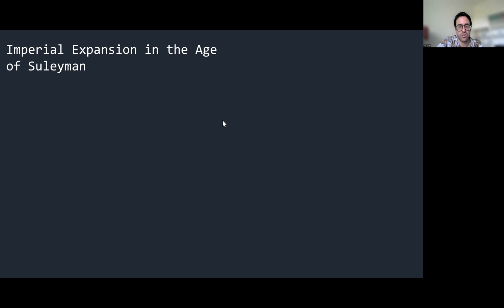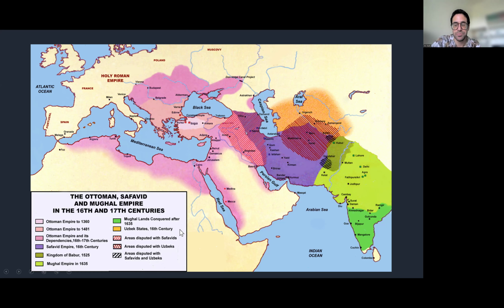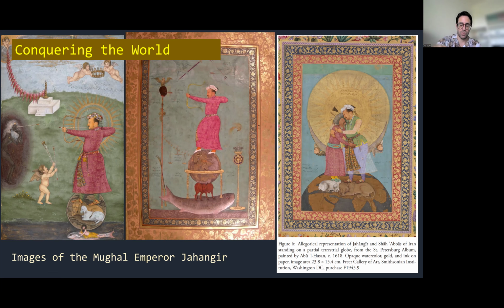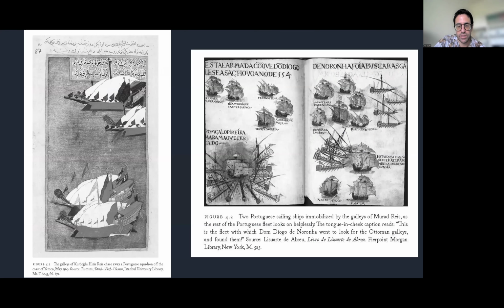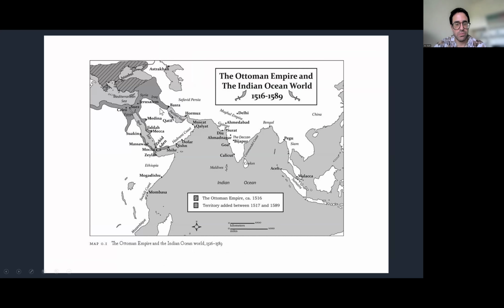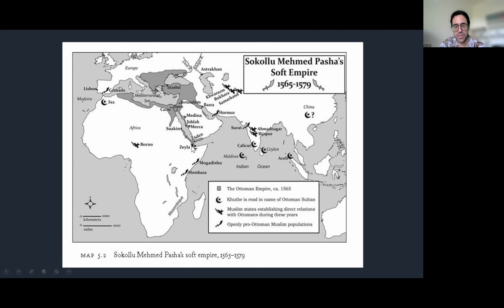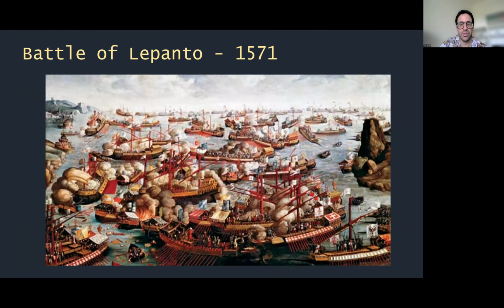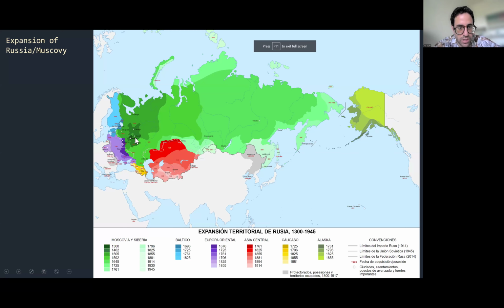Lecture 19 Ottoman Global Expansion in the 16th Century